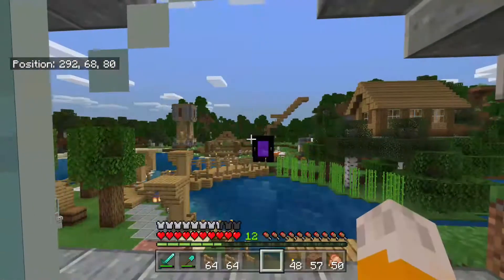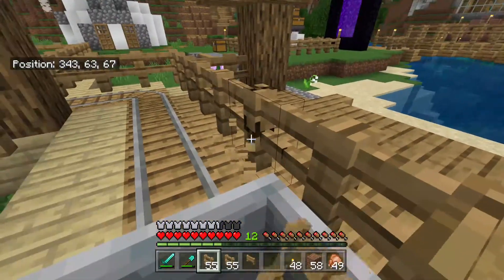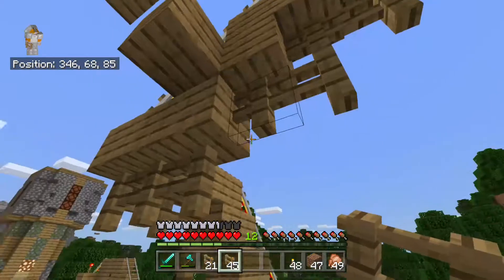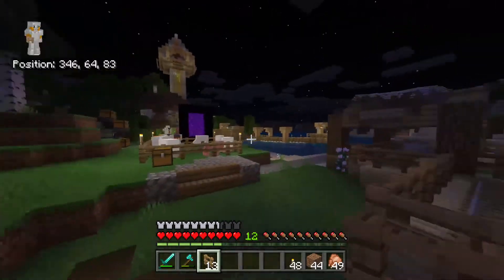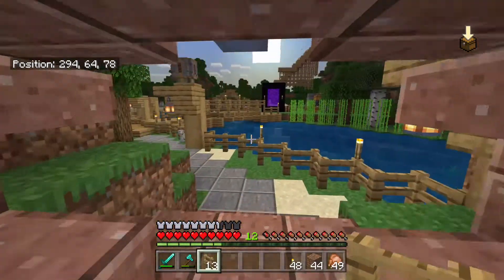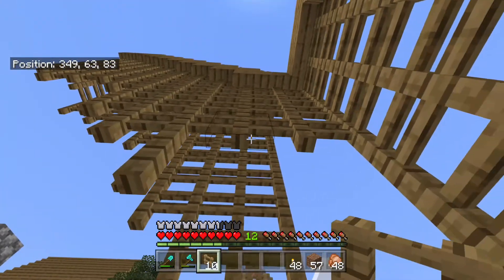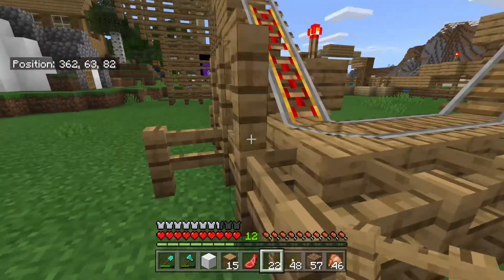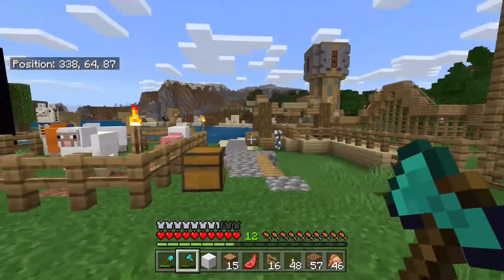Finishing the Roller Coaster - Minecraft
In this episode of my Minecraft Let's Play series I finish the roller-coaster I started back in the First episode and show you guys a few of the upgrades I've made off camera. I hope you enjoy.